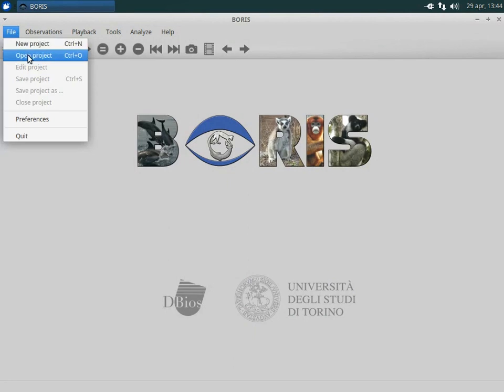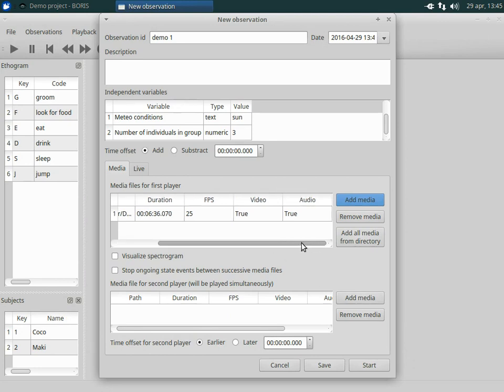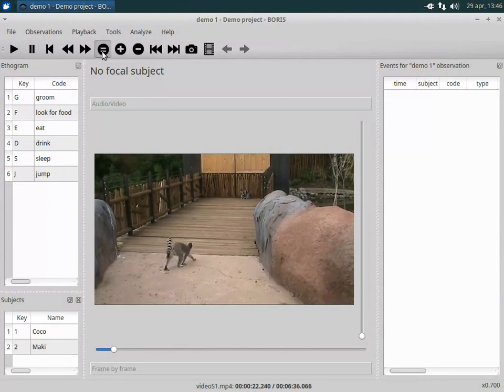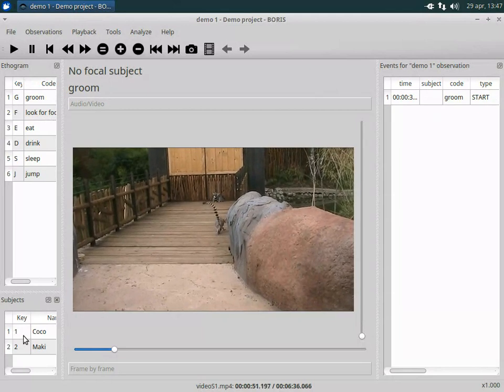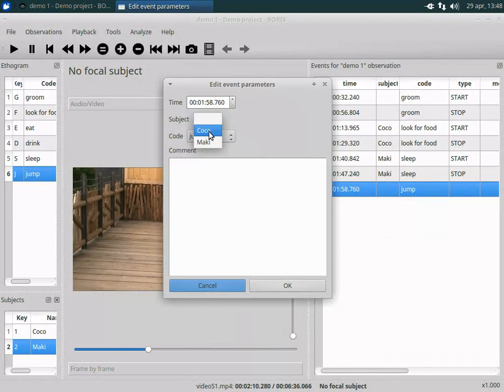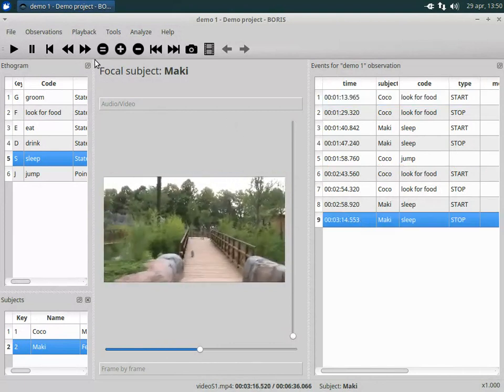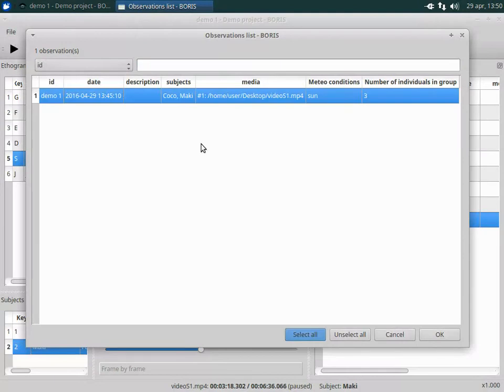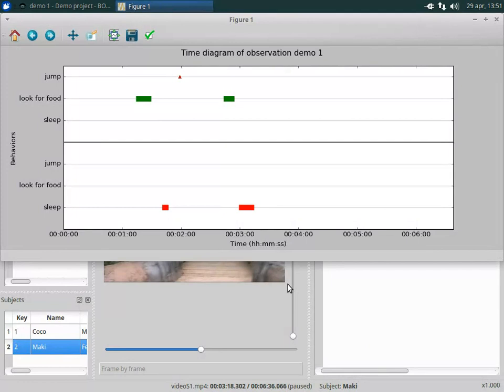Make your first observation with BORIS (the free and open-source event logging software)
See "Create your first project with BORIS" before. Please use the GitHub repository or email for bug report, feature request or support. Thanks to Giorgia Rando for the audio track.